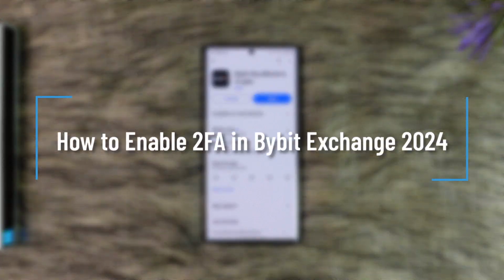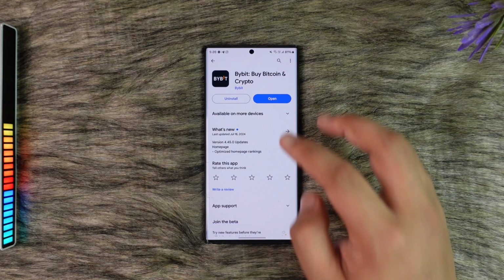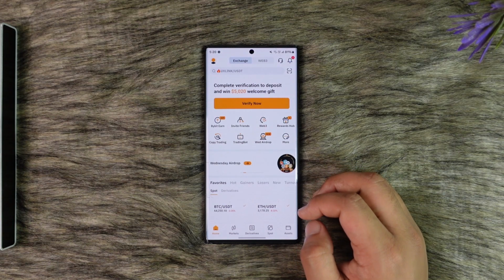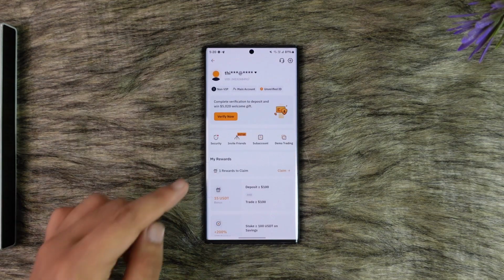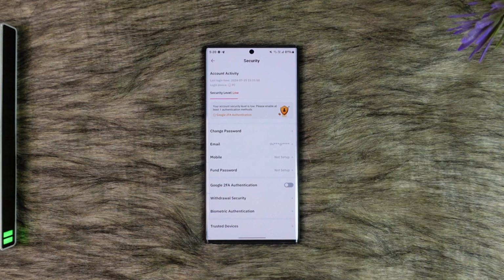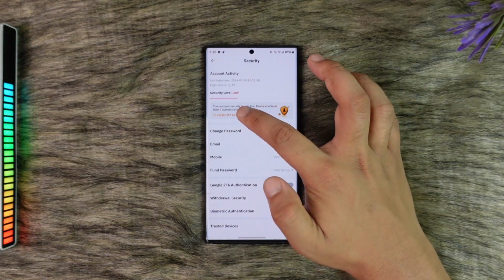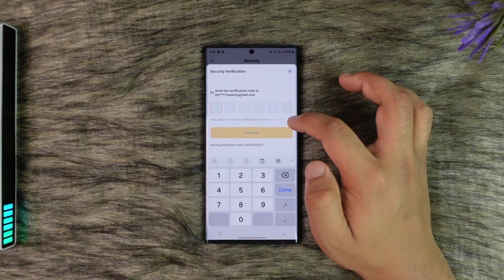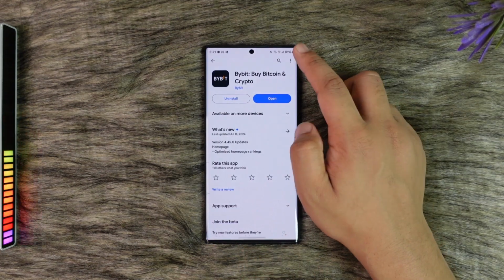How to Enable 2FA in Bybit Exchange 2024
To enable Two-Factor Authentication (2FA) on the Bybit exchange, start by launching the Bybit app. From the main interface, tap on the profile icon at the top left of the screen. Navigate to the "Security" option. If your account's security level is low, you'll see a prompt to enable at least one authentication method. Tap on this prompt to access the 2FA settings. By default, you will be directed to set up Google Authenticator. Follow the instructions to enter the verification code sent to your email. After verifying the code, you can set up 2FA using the Google Authenticator app. This will enhance the security of your Bybit account.

0:00 Introduction to enabling 2FA on Bybit
0:05 Launching the Bybit app and accessing security settings
0:18 Navigating to 2FA setup
0:26 Setting up Google Authenticator
0:44 Verifying the code and completing setup
0:54 Conclusion and additional questions